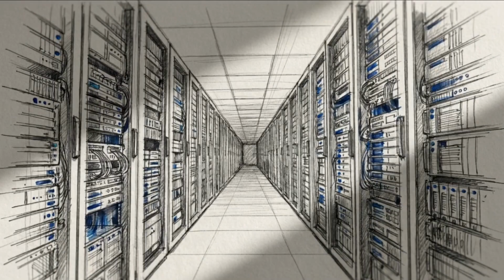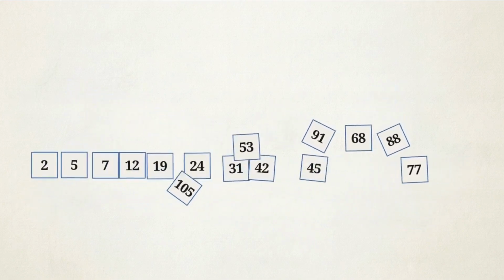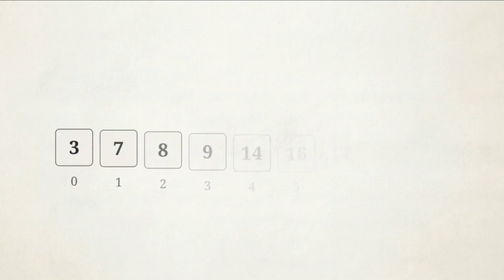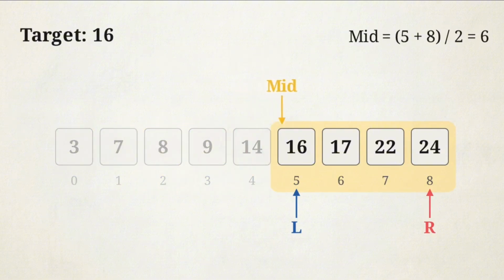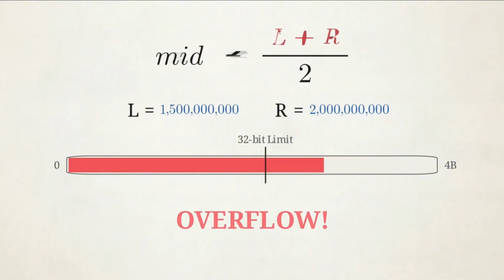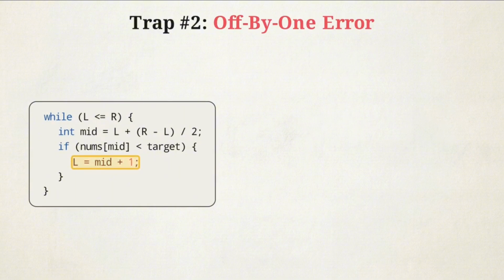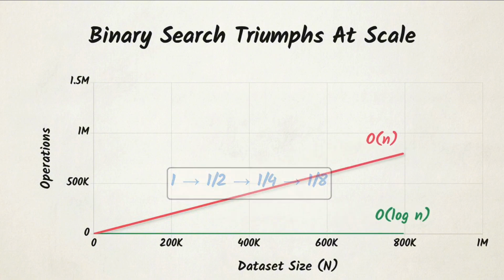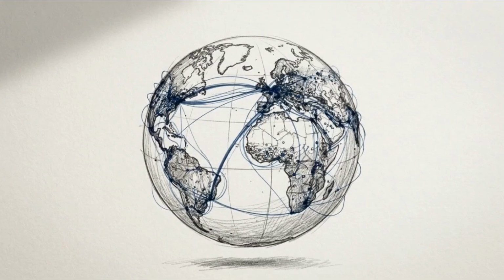DSA Day 4/90: Why Your Search Feature Lags — Binary Search Fixes It Instantly | Concepts Fire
Most developers search through data item by item.
It works. It runs. It passes the tests.
But with 100,000 records in a Google interview? Your app freezes. That's an instant red flag.
In this video, I'll show you exactly why — and how Binary Search slices through sorted data in milliseconds with zero lag.
What you'll learn:

→ Why linear search destroys app performance at scale
→ How Binary Search works (fully animated, slice by slice)
→ Time complexity breakdown — O(n) → O(log n)
→ 3 practice problems to lock it in